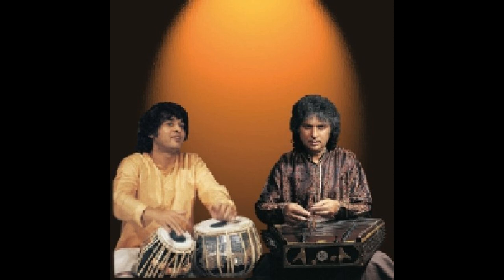Pt Shivkumar Sharma & Ustad Zakir Hussain @ Dayton (Ohio) during 1985 - Bhimplasi 1 of 3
This is part of the concert held at Dayton (Ohio) during 1985 featuring  Pandit Shivkumar Sharma and Ustad Zakir Hussain.

The ragas performed were :-
1. Bhimplasi -  Alap, Jod , Jhala & Gat
2. Vachaspathi
3. Pahadi Dhun